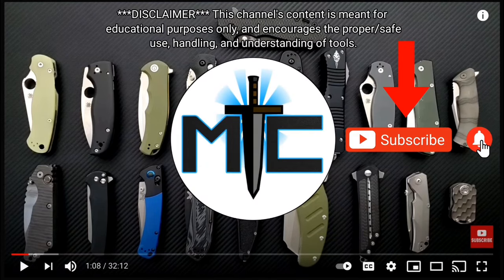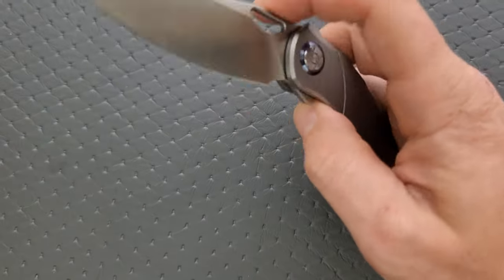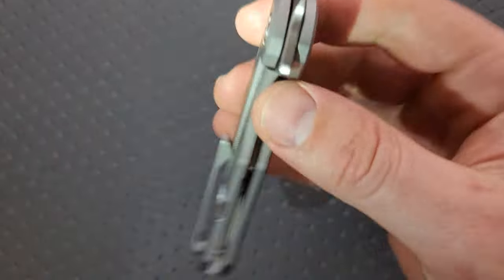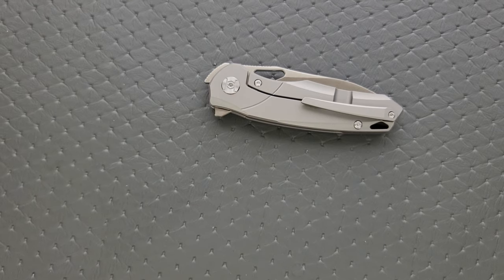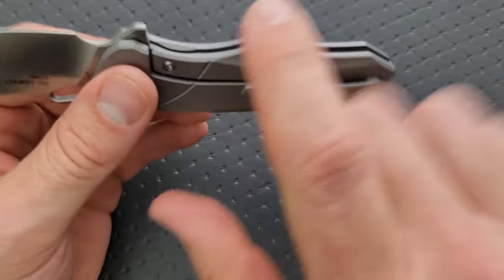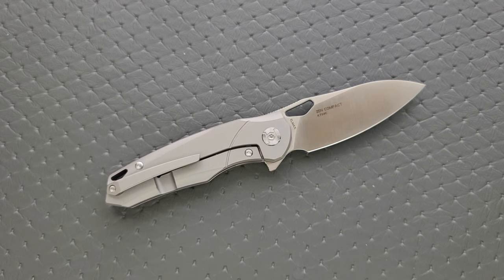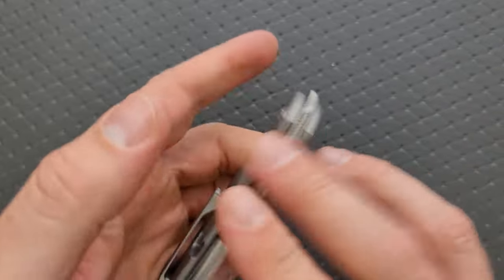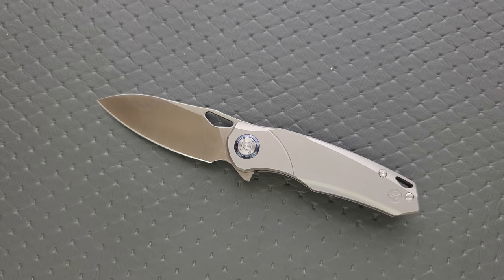Kunwu Zen Compact Folding Knife - Overview and Review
Full review of the Kunwu Zen Compact.